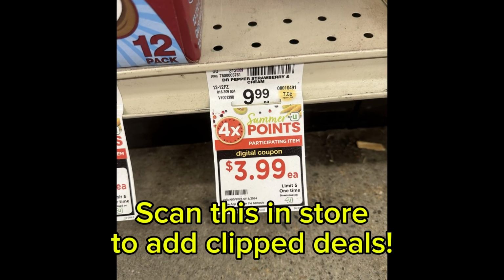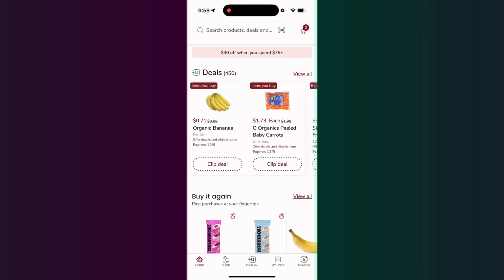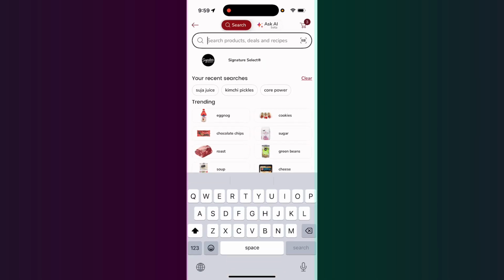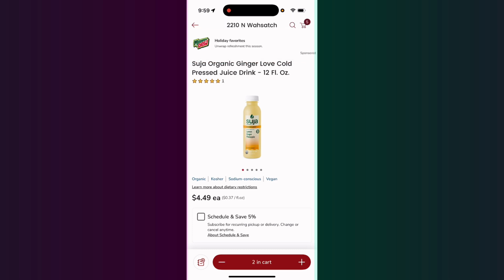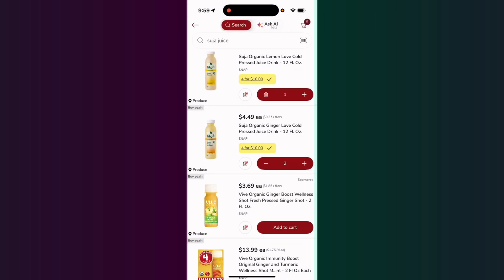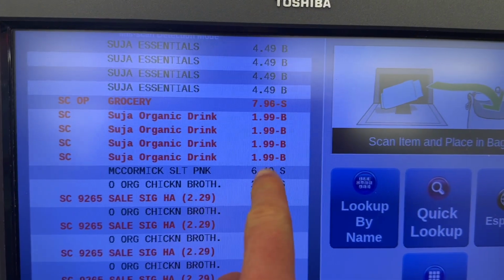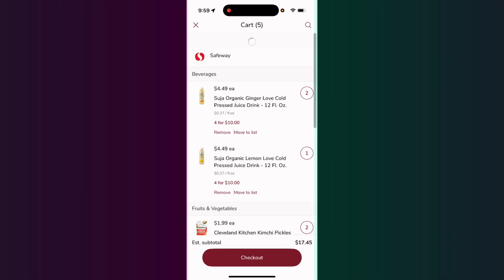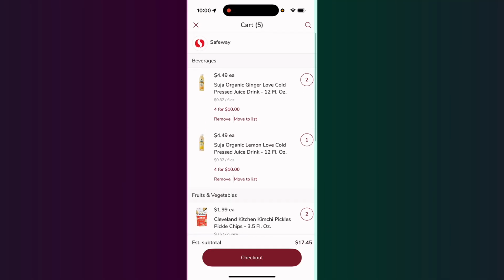How To Use Clipped Deals At Safeway In Store (DECEMBER 2026) - Full Guide!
. 0:00 How To Clip
0:49 How To Use Clipped Deals In Store

How To Use Clipped Deals Safeway In Store

how to use clipped deals at safeway, safeway clipped deals tutorial, safeway just for u deals, how to clip deals safeway app, safeway digital coupons guide, safeway discounts not working fix, safeway app savings tips, safeway rewards program tutorial, how to redeem safeway clipped coupons, safeway checkout coupon use, safeway grocery savings 2026, safeway app step by step, how to add deals in safeway, safeway club card deals, safeway digital coupon redemption help